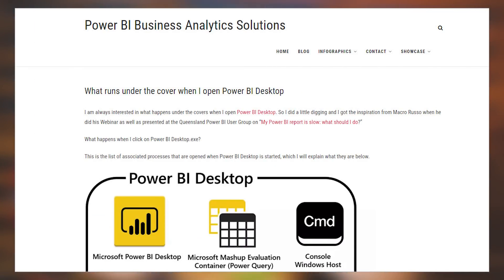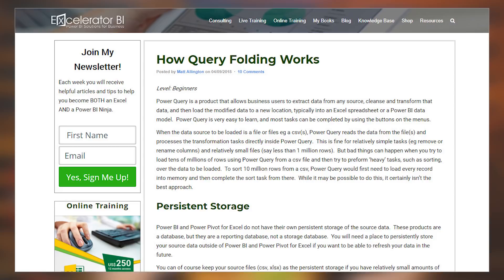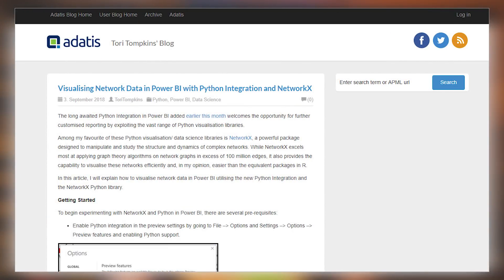Power BI Premium reports, grids, Query Folding and more... (September 10, 2018)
Using Grids to Improve Visualization Placement (@PowerBITips)

What runs under the cover when I open Power BI Desktop (@GilbertQue)

Visualizing Network Data in Power BI with Python Integration and NetworkX (@ToriTompkins)

A Quick Look Some Power BI And SSAS-Related Products And Books (@cwebb_bi)

Celebrating our first community contribution to the Power BI management cmdlets